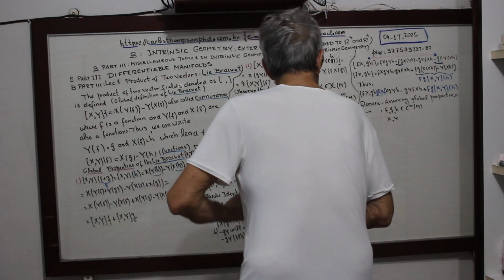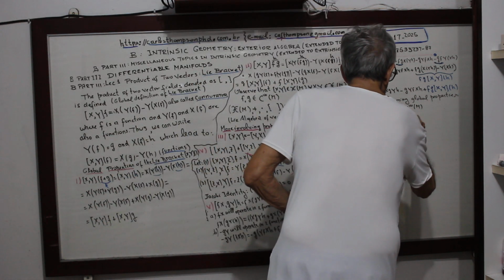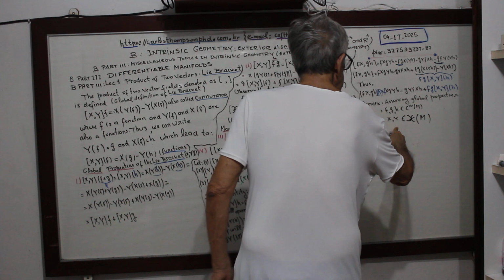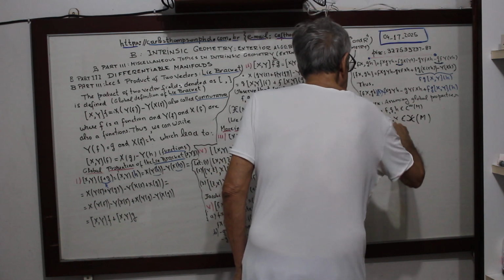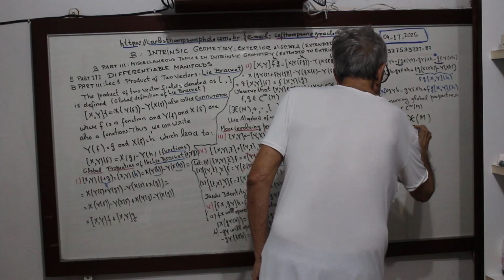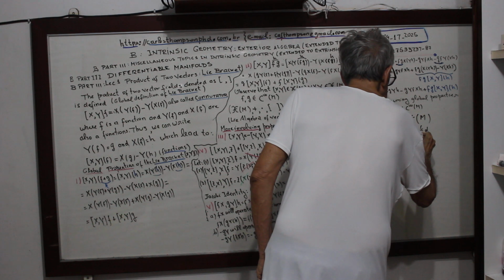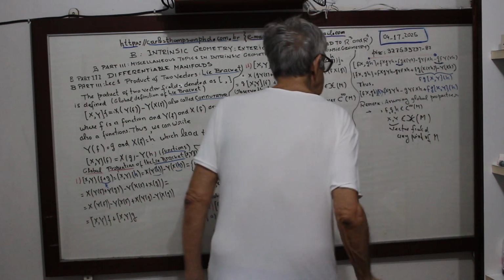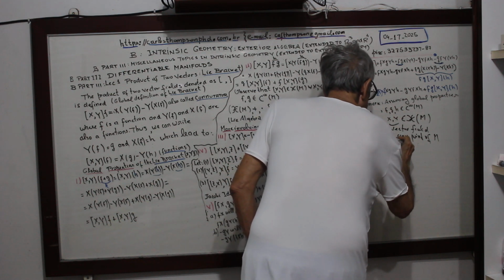B PART III Lec 1B Global Properties of the Lie Bracket (continue)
This video is a continuation of the previous one that is,from the definition of the Lie Bracket or Commutator, the global properties are derived in detail. The next B PART III Lec 2 the local properties will be derived.
It is recommended to study:
a) the previous lectures 8A, 8B, 8C, 8D, 9, 10,11 and 12.
b) deeply the Lectures  1,2,3,4,5 of this B PART II.
c) carefully the previous videos in Part I, II, III,I IV, V, VI and VII
Observation: go to the link: